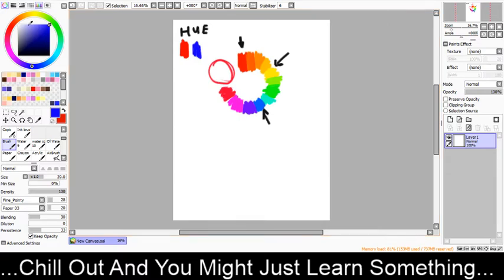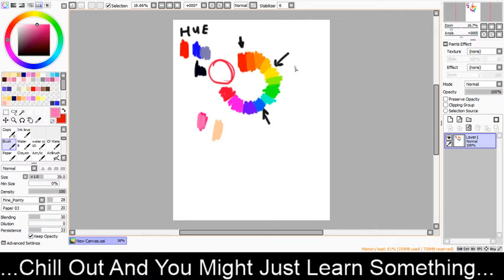Ynnep's Basics in Art Education #1: Color Composition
This morning, we cover colors, hues and the likes of that. Come chill out and learn!